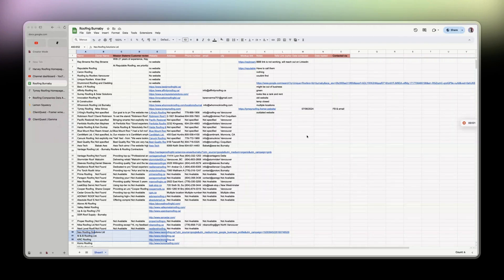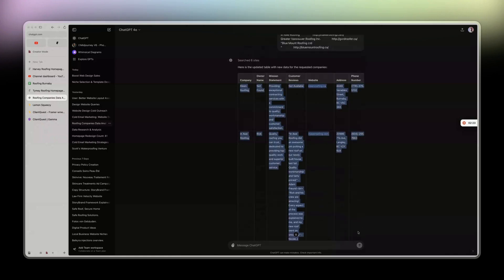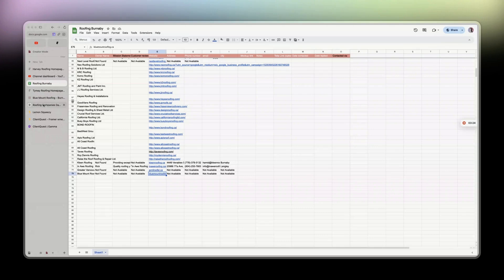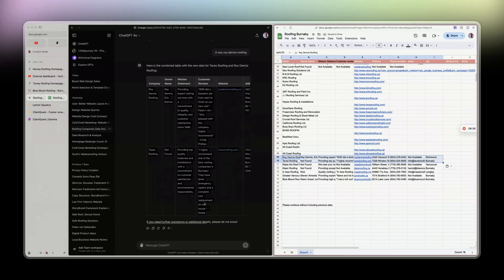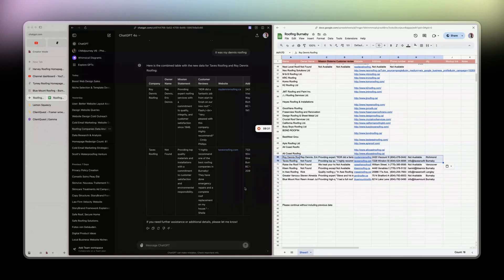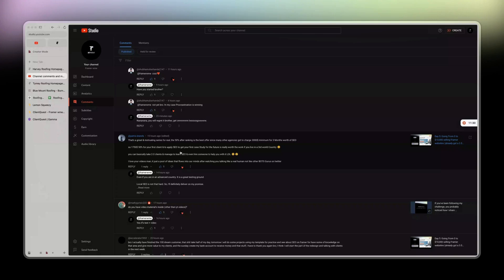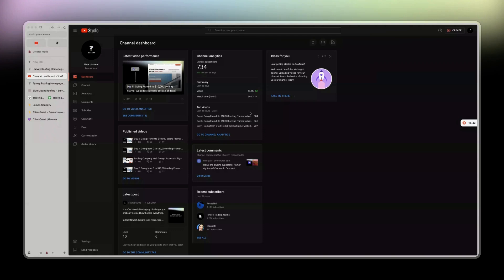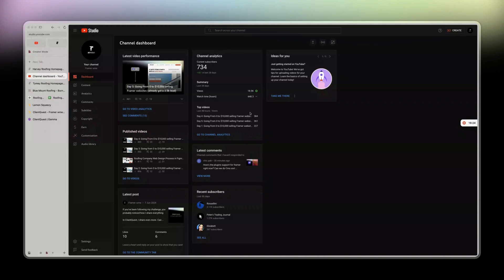Day 6: From 0 to $10,000 selling Framer websites (using ChatGPT for better quality leads)